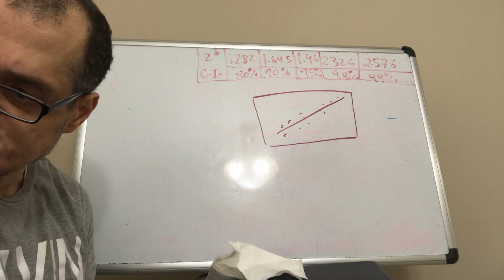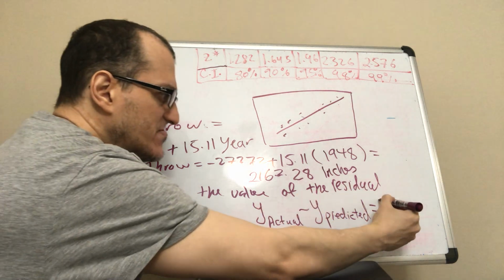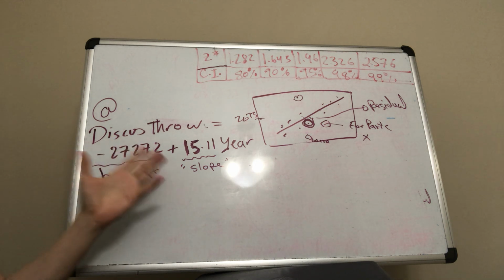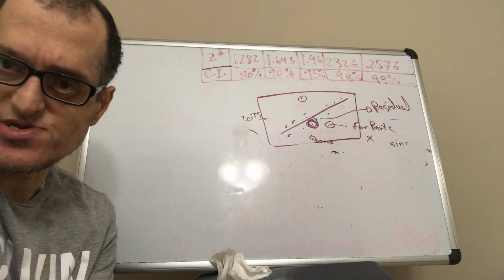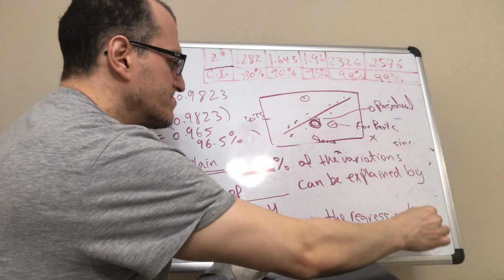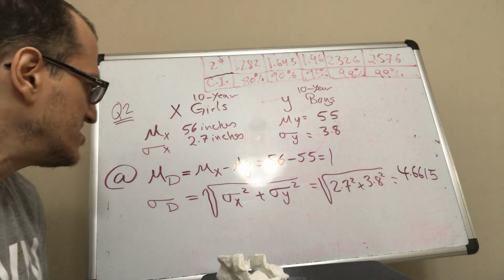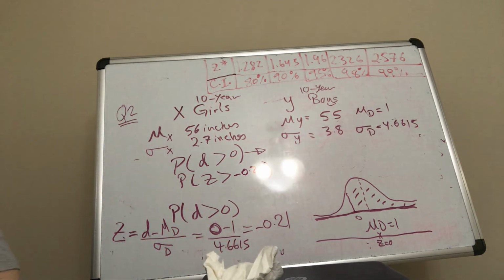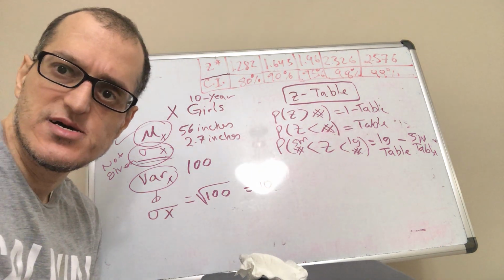Stats 2208 part 1